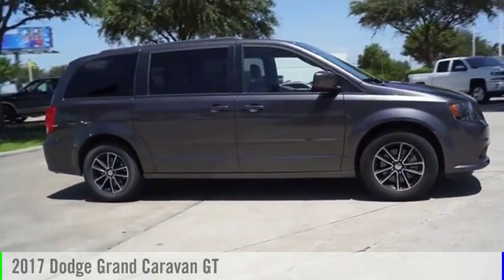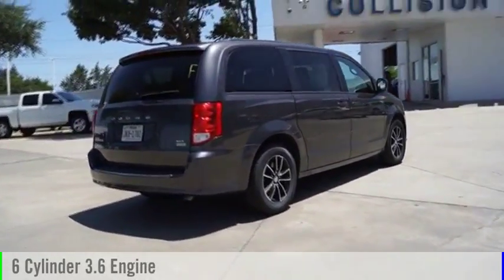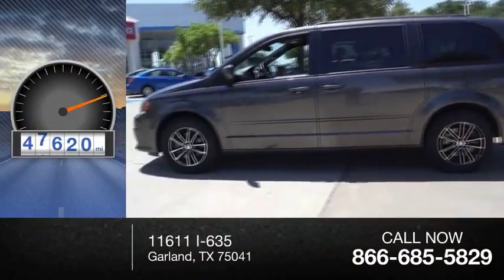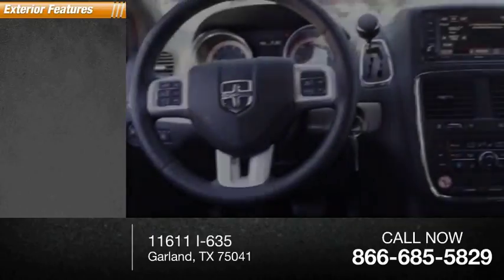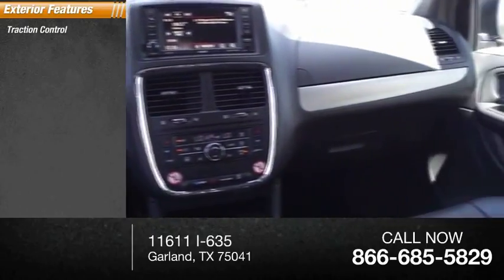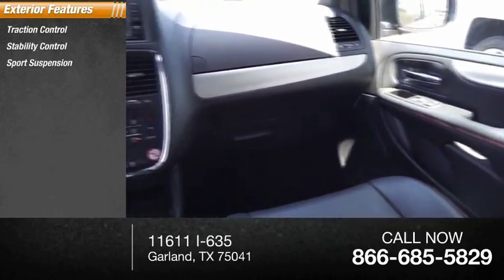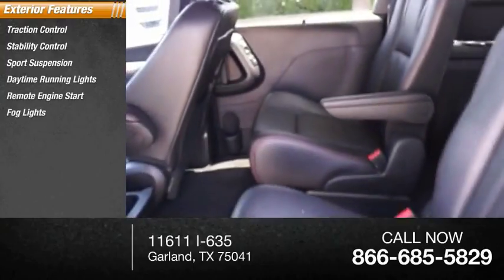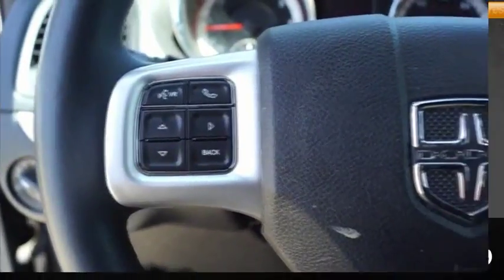2017 Dodge Grand Caravan Garland TX F26817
2017 Dodge Grand Caravan GT

Jupiter Chevrolet
11611 I-635

Gray 2017 Dodge Grand Caravan GT FWD 6-Speed Automatic 3.6L V6 24V VVTbrbr2017 Dodge Grand Caravan GT FWD includes our Jupiter Advantage: Lifetime power-train limited warranty, alloy wheel protection, door ding protection and MORE! Excludes GM Certified Vehicles, other restrictions may apply. Ask your sales associate for details. Recent Arrival!brbrbrPrices do not include additional fees and costs of closing, including government fees and taxes, any finance charges, any emissions testing fees or $150.00 doc fee. There is also a $295 dealer Prep fee on Preowned vehicles only, which includes detailing the vehicle, inspecting the vehicle, oil and fluids before shipment or sale. These fees are fixed and are non-negotiable. Prices may not include dealer add-ons. Prices are subject to change without notice and may fluctuate based on current economic market conditions. All prices, specifications and availability subject to change without notice. Price includes all rebates and incentives. Not all customers will qualify for all rebates. Contact dealer for most current information, check with dealer for all final pricing.brbrReviews:brbr  * Versatile seating and cargo bay configurations; affordable base price. Source: Edmunds